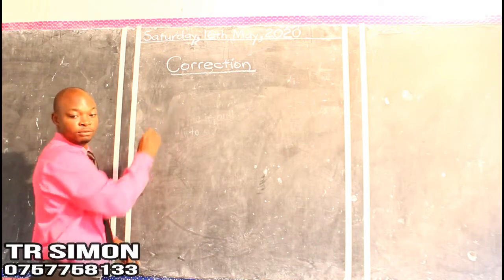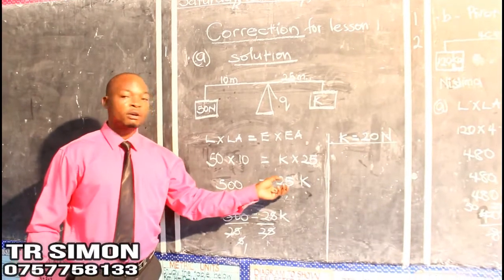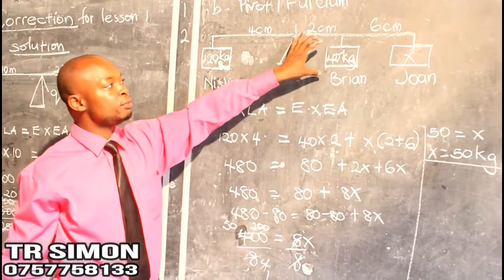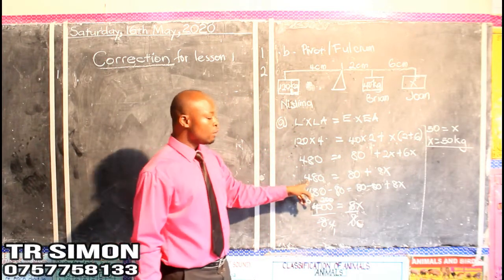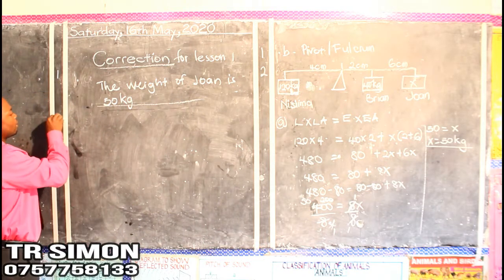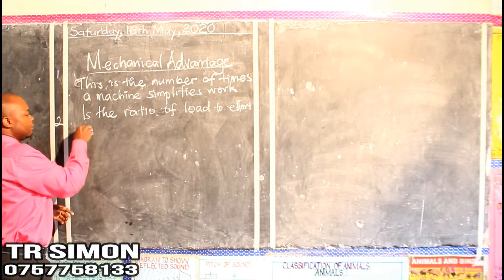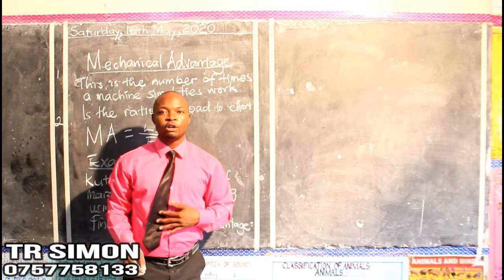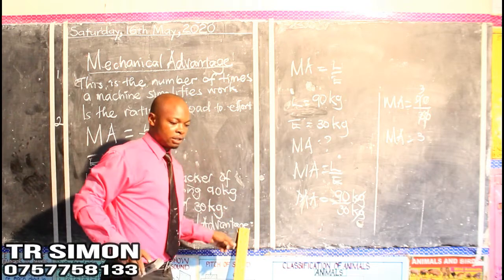Science Lesson Two Bright Parents Junior School Mbale